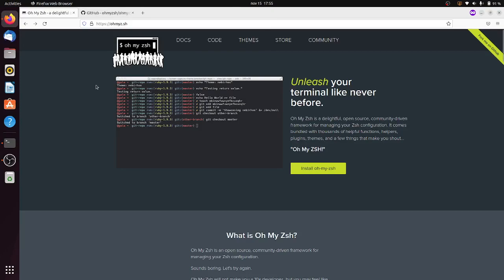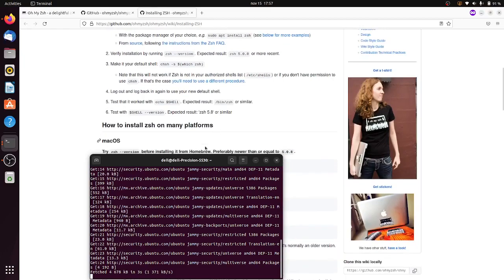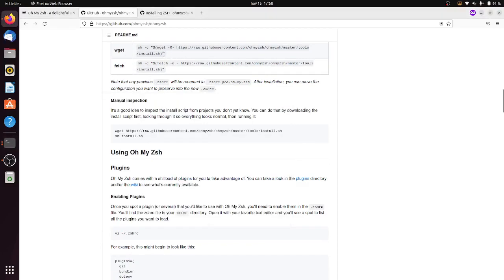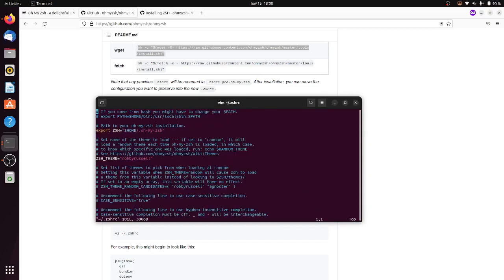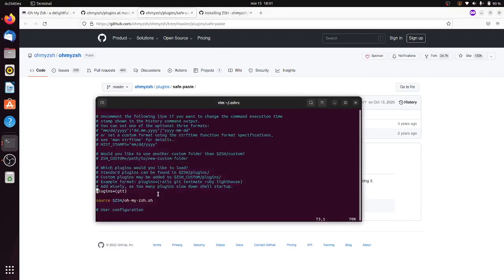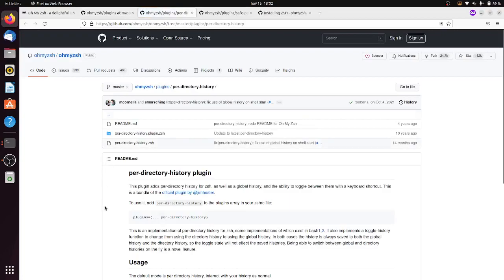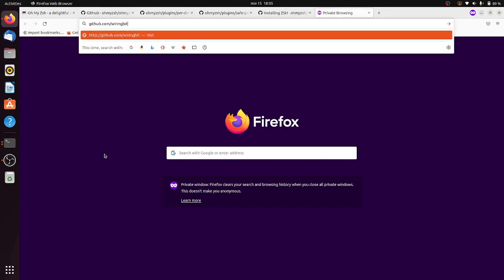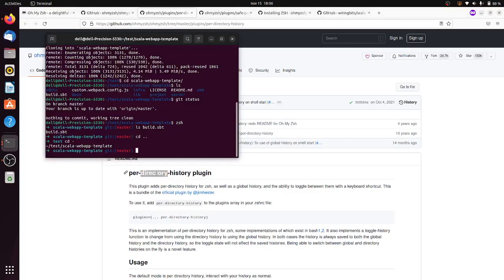sssppa: set up local environment - 01 setup zsh shell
Showcases how to set up ubuntu 22.04 to use zsh with oh-my-zsh, includes tips about the terminal + suggested plugins.

This video is part of the Wiringbits developer onboarding, targeting developers that will work with Scala.